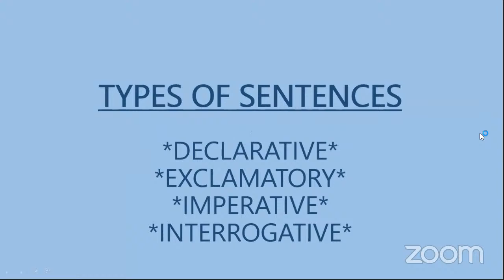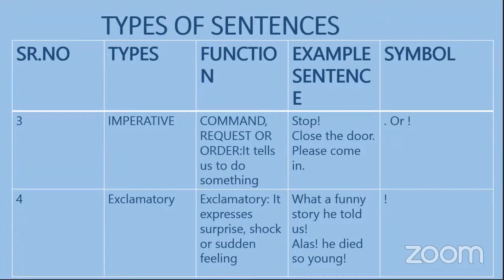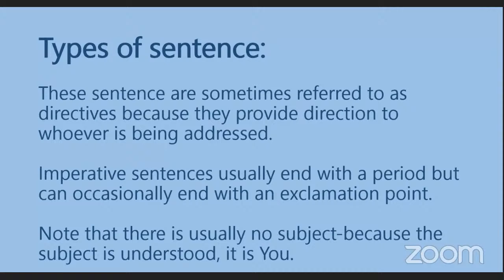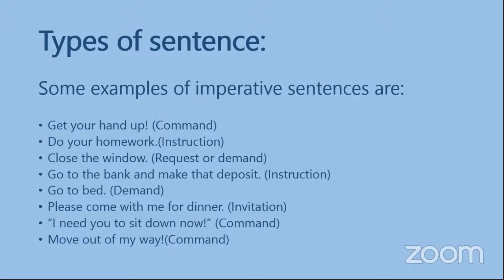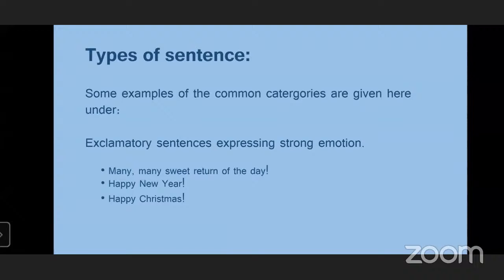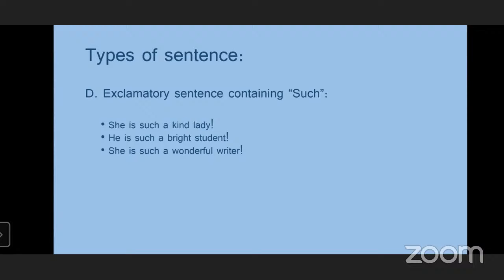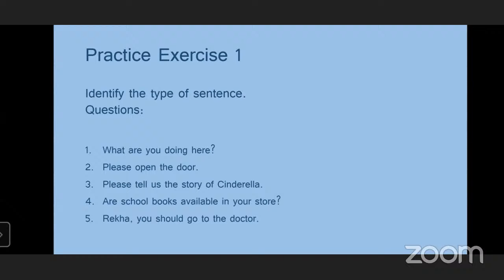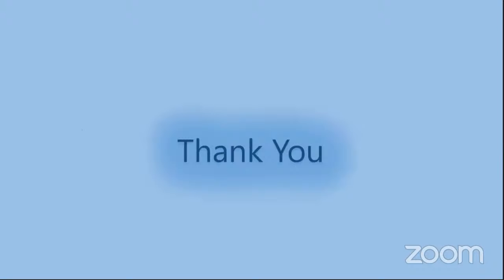ENG. MED. / ENGLISH / 6th Std / Types of Sentences (Part-2) / 20.01.22_By Jyoti Dhavale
SUBJECT: MARATHI
TOPIC: Types of Sentences
EXPERT TEACHER: Mrs.Jyoti Dhavale
BMC EDU ENG STD 6